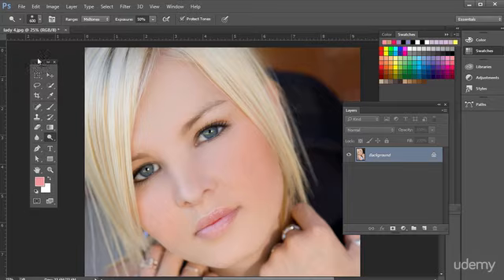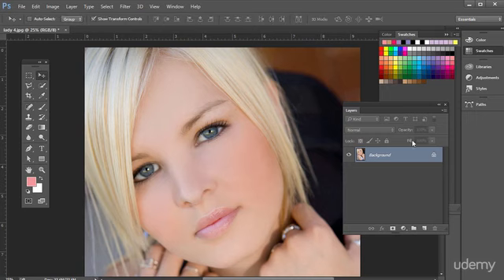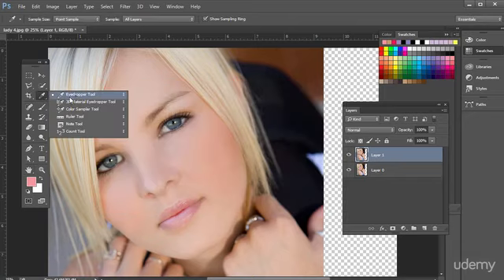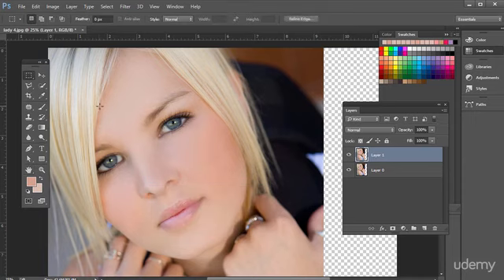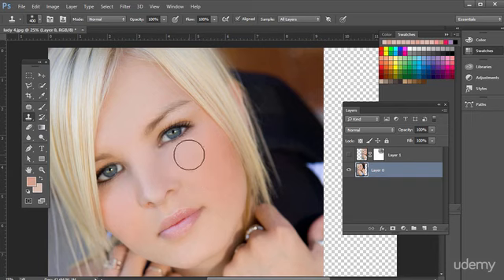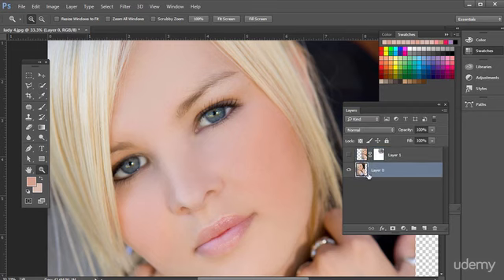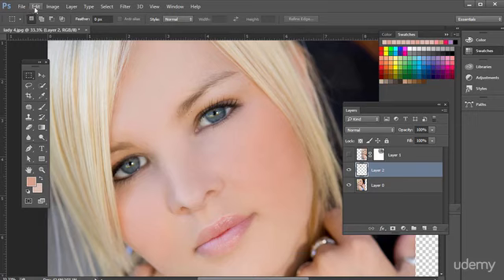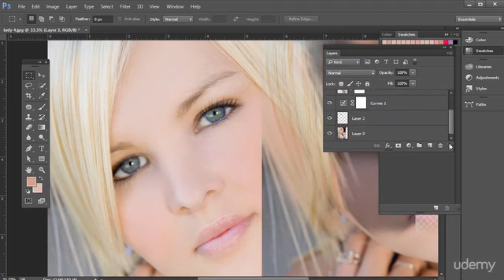6 Tools and Techniques Overview